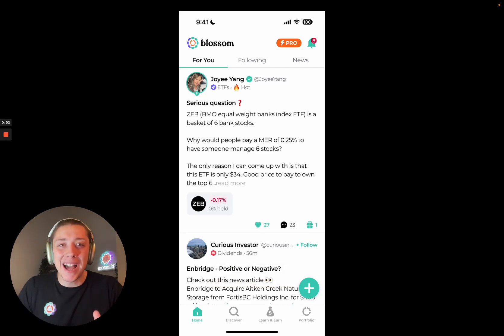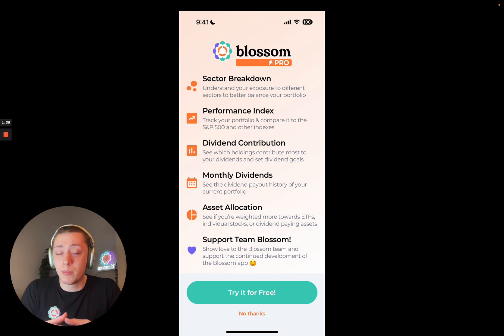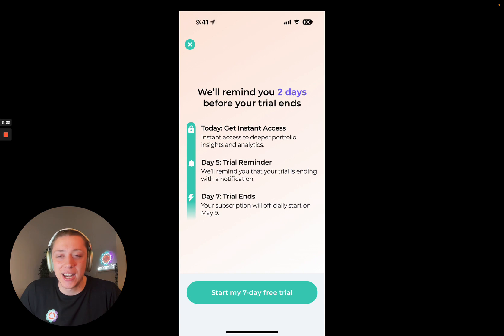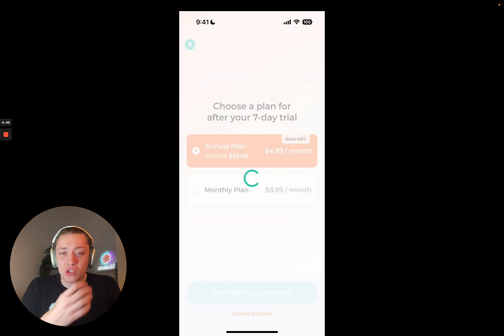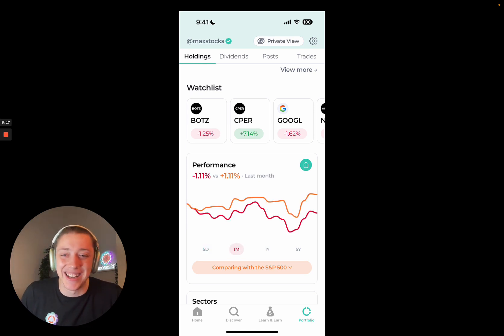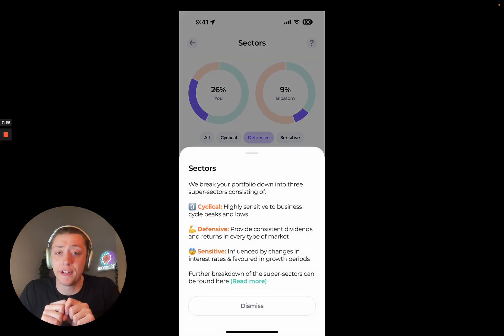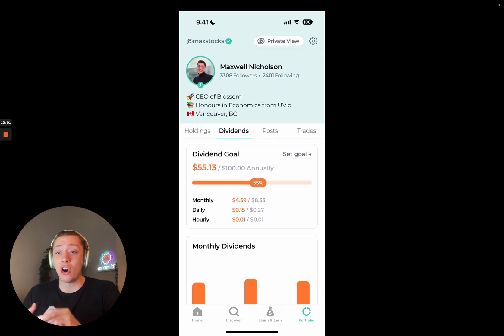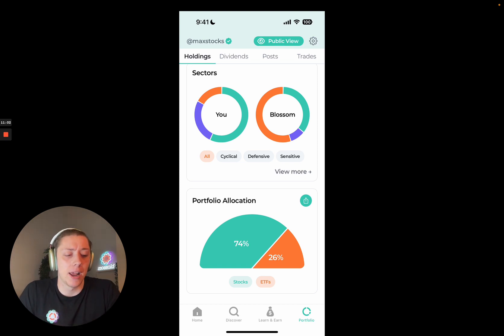Blossom Pro is now Live!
The long-awaited Blossom Pro is finally here and I'm so excited to share it with you all. This video gives a walkthrough of the core features of Pro and explains how Pro fits within Blossom's larger vision. Thank you all for your continued support!

00:00 What is Blossom Pro?
3:33 Blossom Pro Sign-up
5:00 Blossom Pro Walkthrough
11:06 Thank you all for your support!